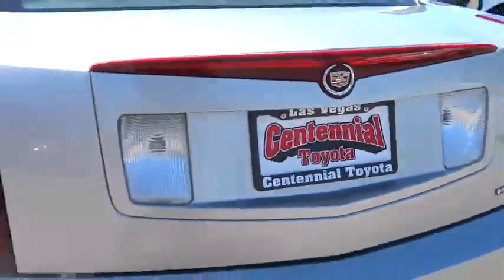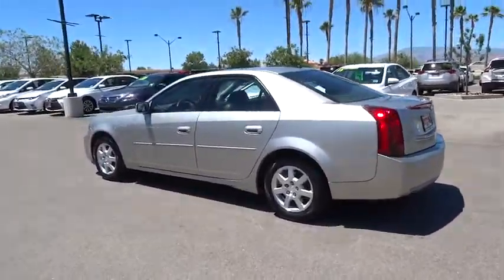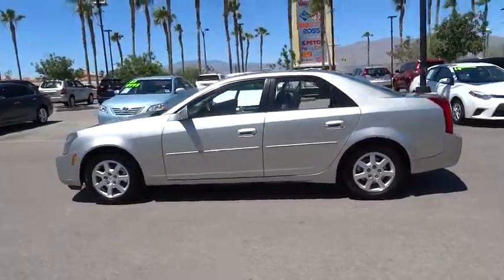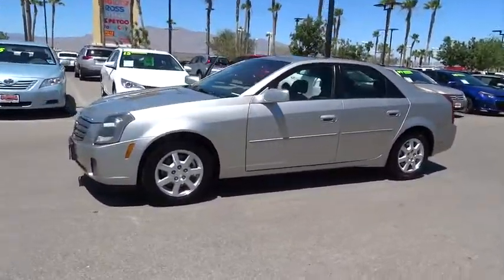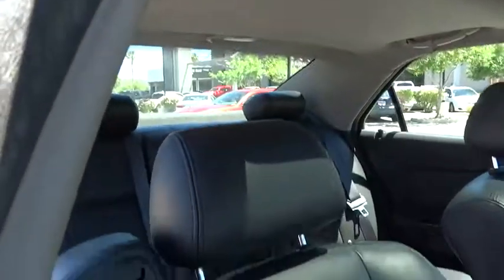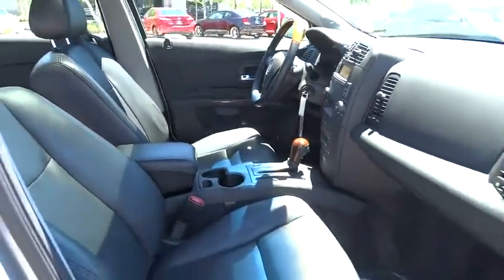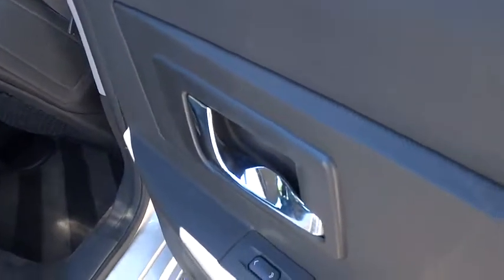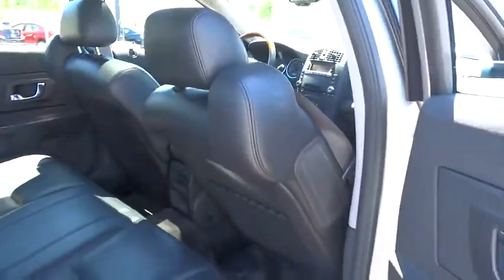2005 Cadillac CTS Las Vegas, Henderson, North Las Vegas, San Bernardino County, NV 00461034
2005 Cadillac CTS

Centennial Toyota
6551 Centennial Center Blvd